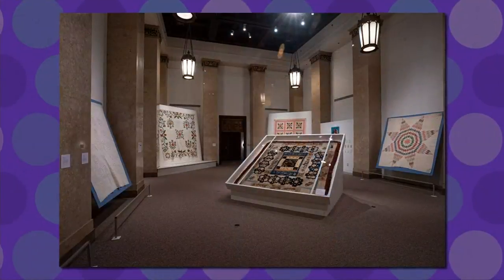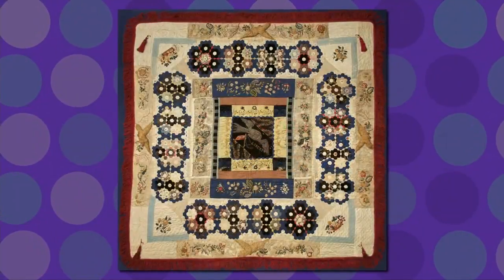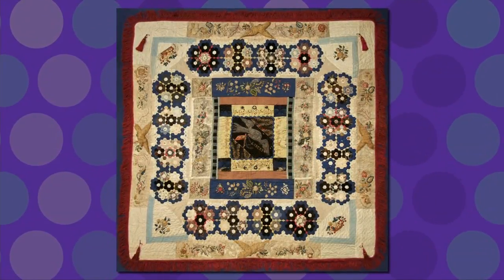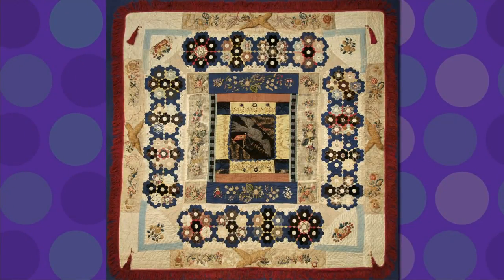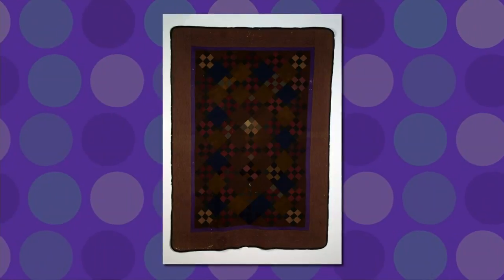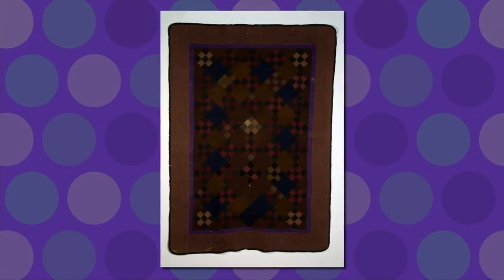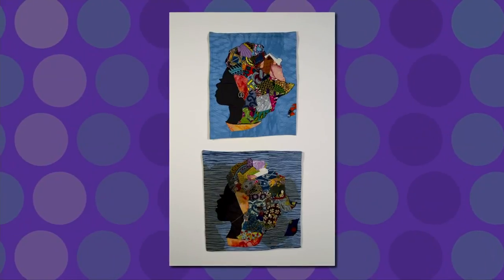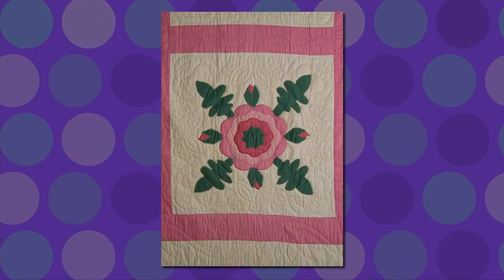Dr. Sara Hume - An Inside Look Into A Quilt Exhibition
It's About You